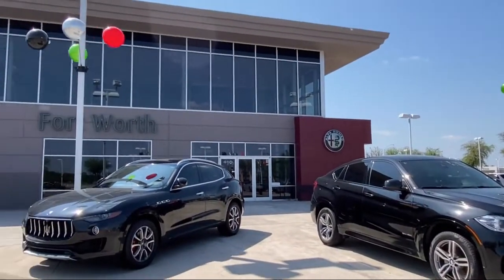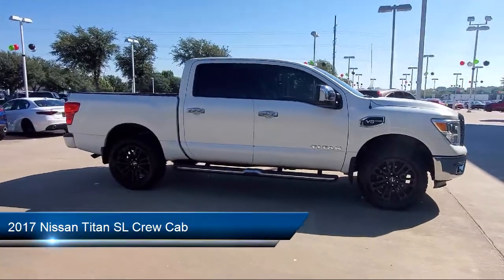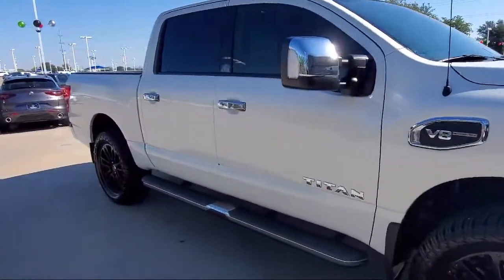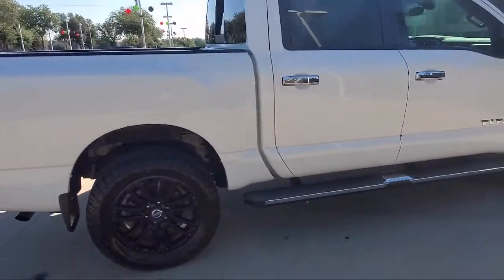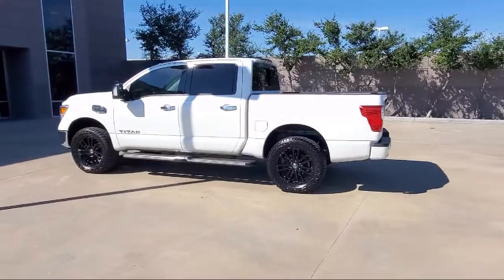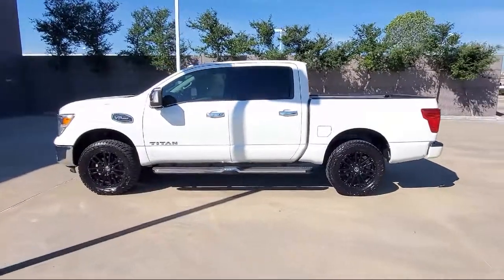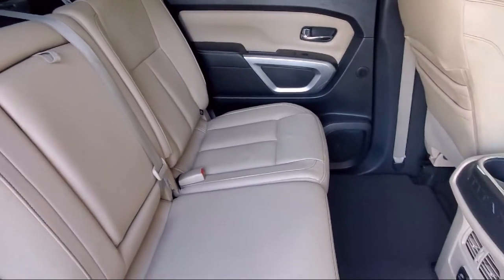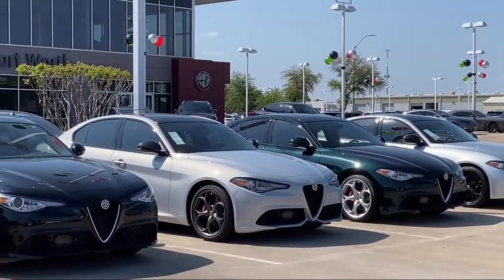2017 Nissan Titan SL Crew Cab Fort Worth Dallas Arlington Mansfield Plano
2017 Nissan Titan SL Crew Cab Stock Number: U506245 Vin:1N6AA1E65HN506245.

400 W Loop 820 S